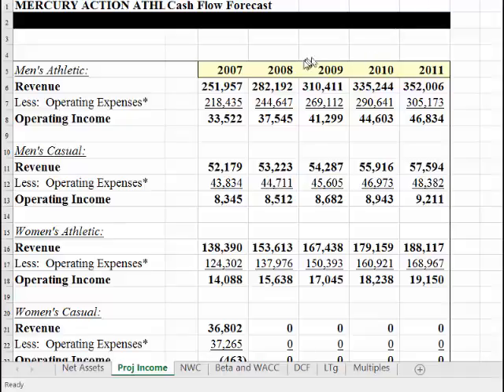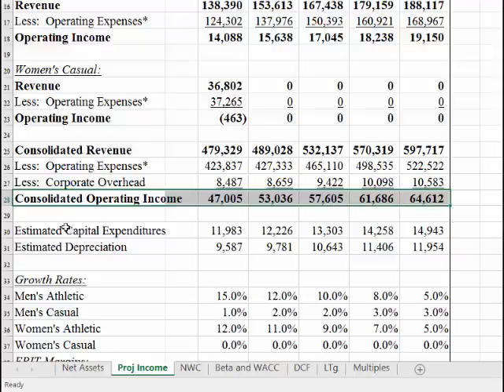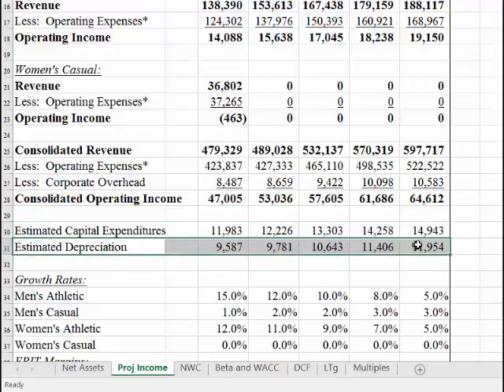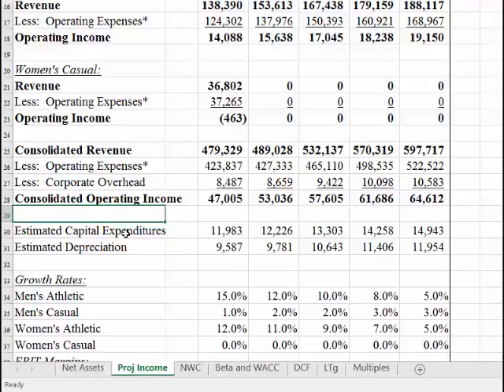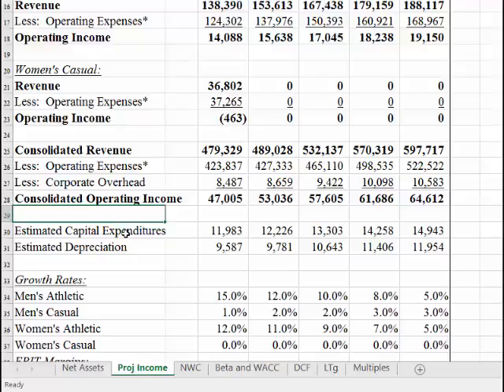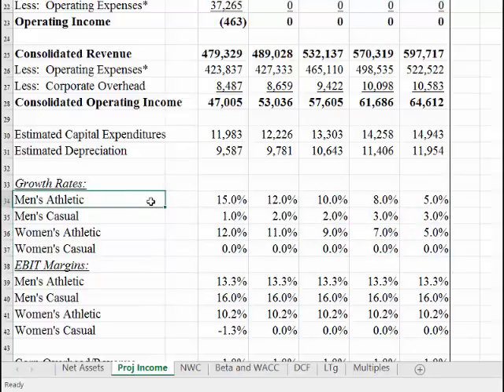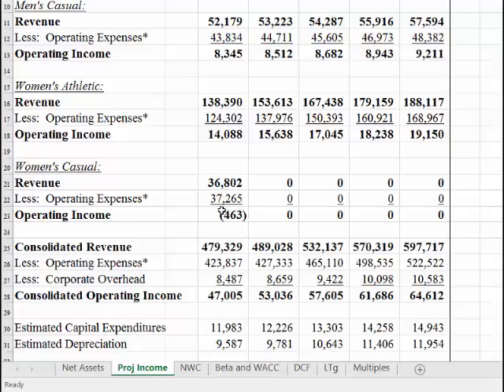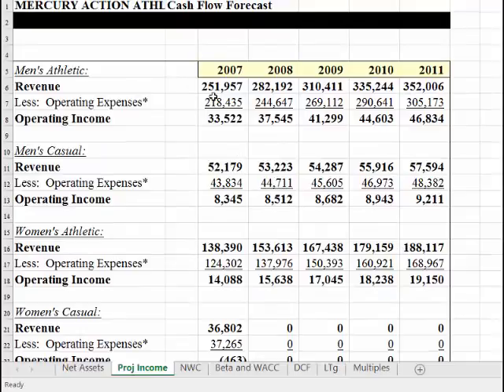Mercury Projections MBA634